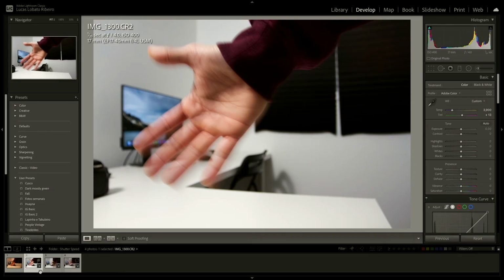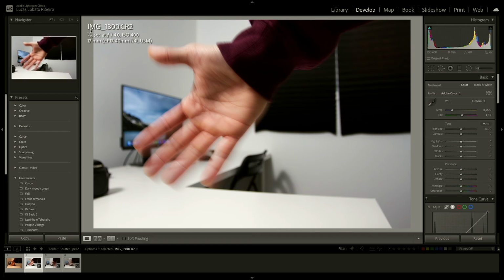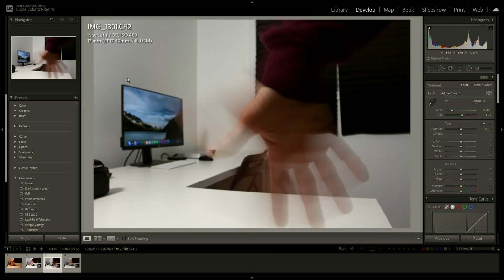Understanding Shutter Speed - PHOTOGRAPHY FOR BEGINNERS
Hey guys,
This is the second video on the Photography for Beginners series and I explain a little bit about Shutter Speed, one of the three pillars of photography. I hope that you enjoy watching it as much I enjoyed preparing this video!

Below is the link for the previous video of the Photography for Beginners' Series: